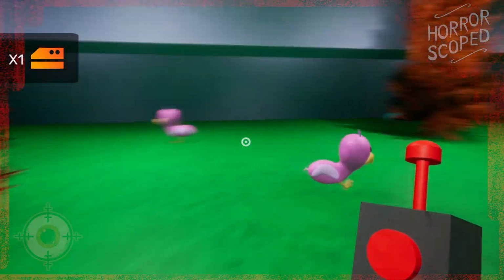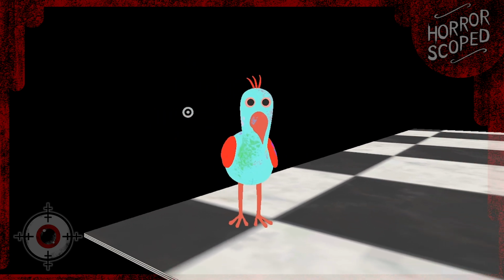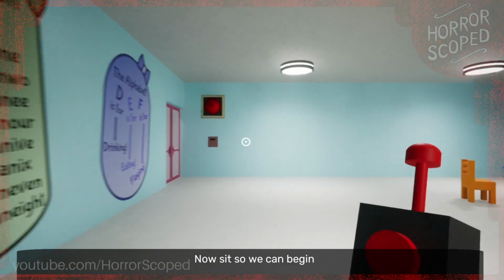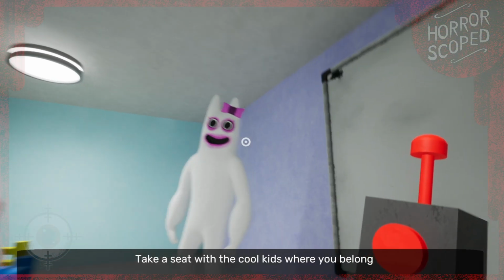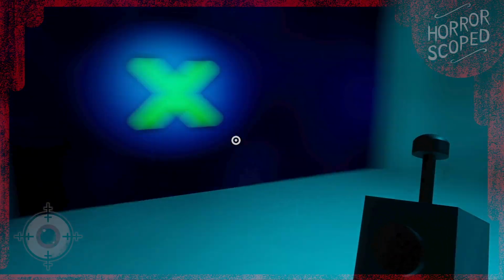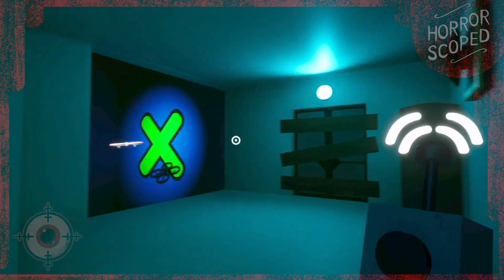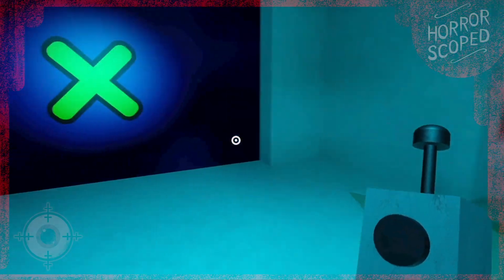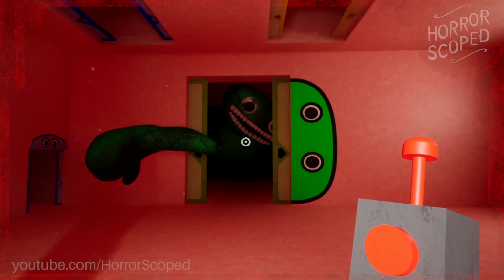5 Ways to Break Garten of Banban 2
In Garten of Banban, we make our way through a strange kindergarten as threats like the Opila Bird and Jumbo Josh lurk. But there's a lot going on off camera and out of bounds that we normally can't see. Let's take a look at this game from a different perspective and see if we can sequence break it!

A lot of people seem to be comparing Garten of Banban to Poppy Playtime, so since a lot of you enjoyed that game, I thought we'd dive into this one!

Filmed and game breaking by SwankyBox.
Edited by Ellinian.